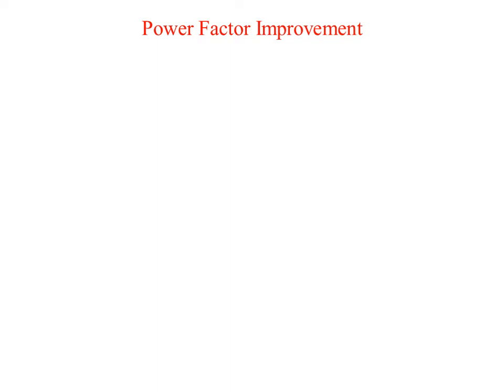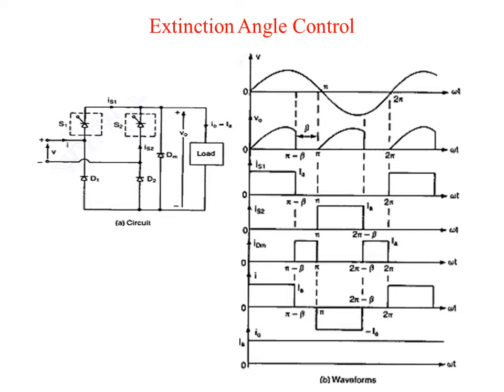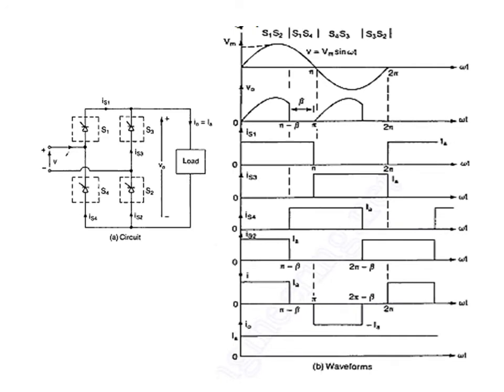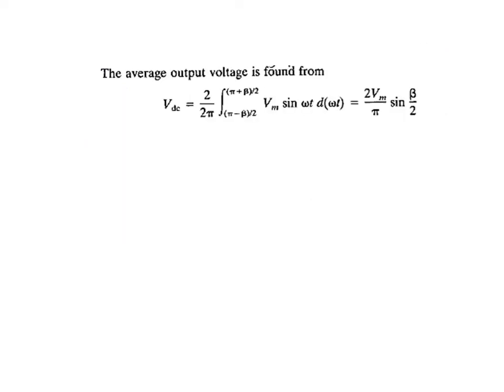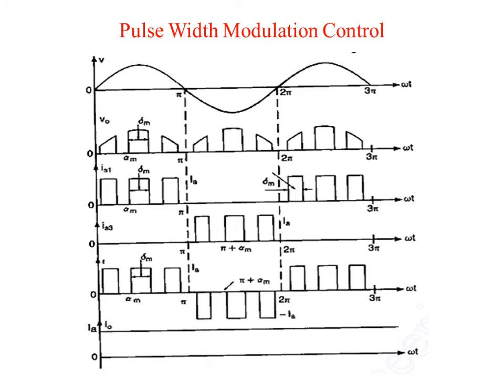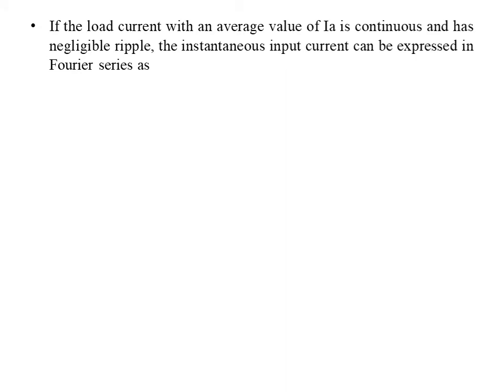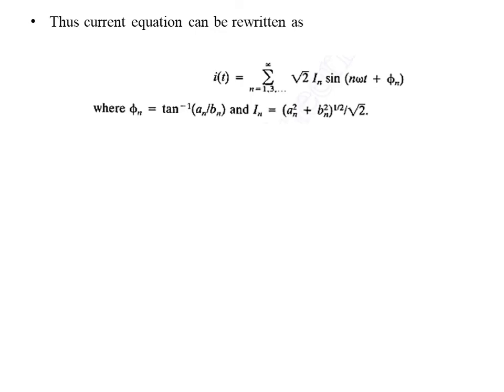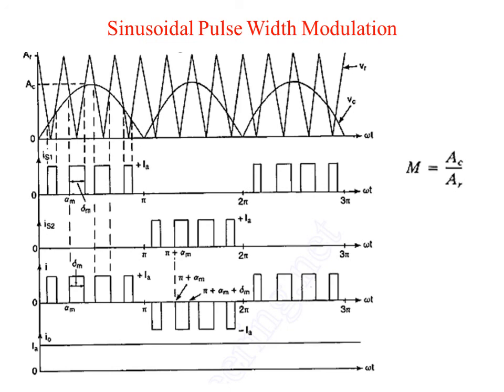Power Factor Improvement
Power Factor Improvement in Converter
Extinction angle control, symmetrical angle control-, PWM control, SPWM control